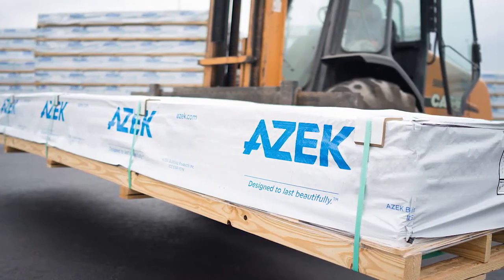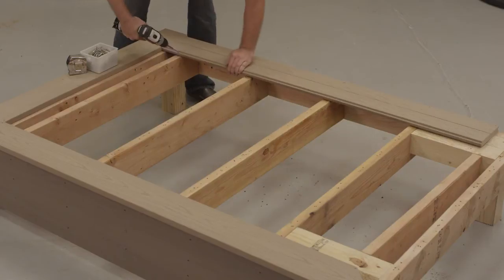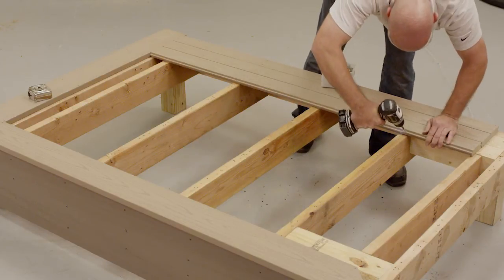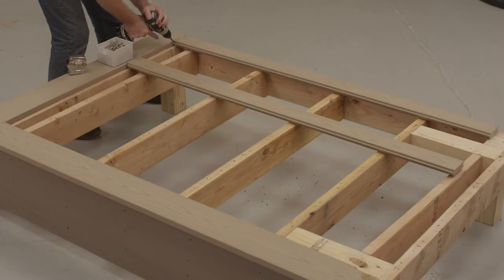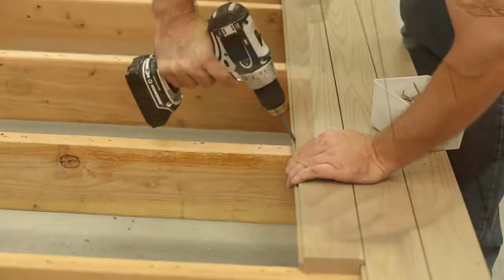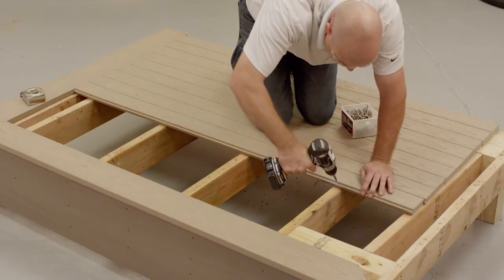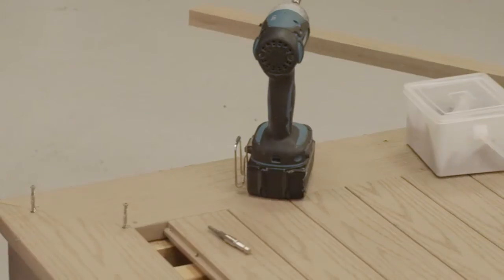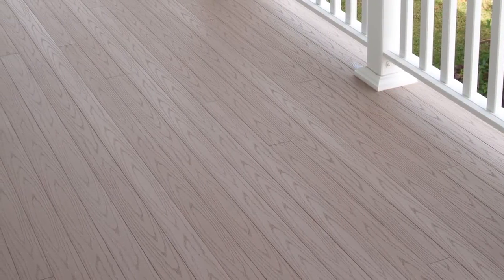PVC Porch Installation - How to Install a PVC Porch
Come home to the charm of a traditional porch with the lasting beauty of AZEK. AZEK Porch has the same superior durability and low-maintenance benefits found in our decking, while offering elegant, eye-catching curb appeal. Learn more about our Porch features.